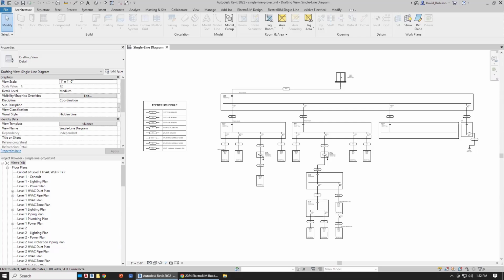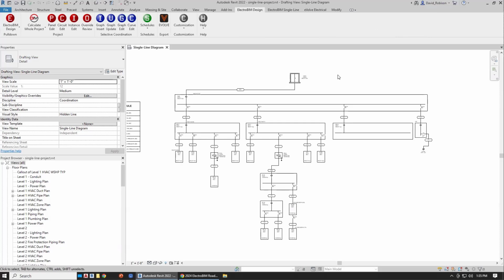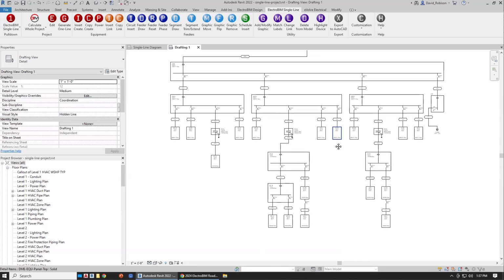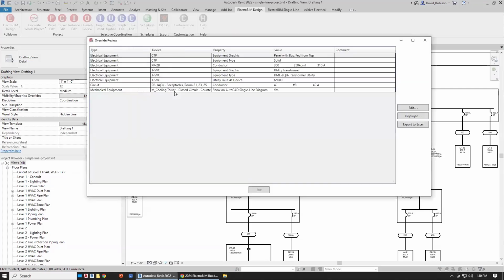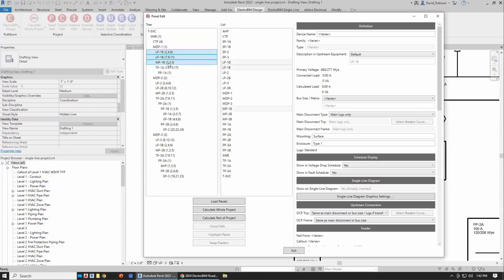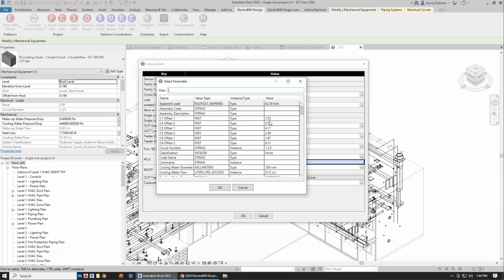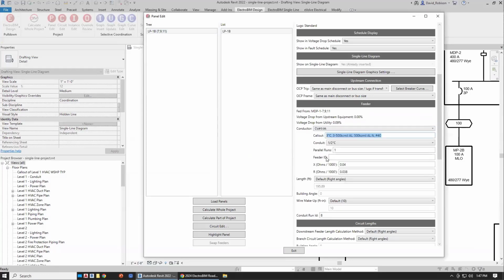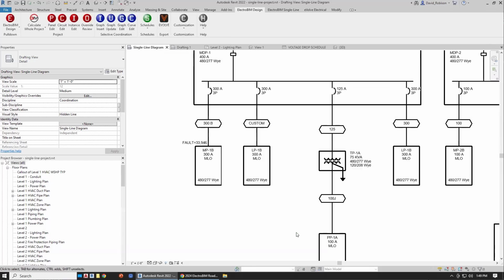ElectroBIM for Revit: 2023 Feature Roundup (01/18/2024)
We put out several new features in 2023. Let’s pause for a moment to review them to make sure you are taking advantage of them in your designs.
Additional online training information:
00:00 Intro
00:44 Rebranding from Design Master Electrical RT to ElectroBIM
01:36 The vision for the 2023 release cycle
02:42 The *Generate One-Line* command
04:13 Additional controls to customize how one-line diagrams are generated
06:09 The *Override Review* command
07:58 Improvements to the *Panel Edit* command
09:17 Linking ElectroBIM fields to Revit parameters
10:40 Exporting ElectroBIM information to EVOLVE
12:04 Custom feeder IDs
13:19 Toggles for the *Customization→Export* and *Customization→Import* commands
13:45 *Ground Type* column added to feeder ID schedules
14:03 Redesigning the *Project Options* command